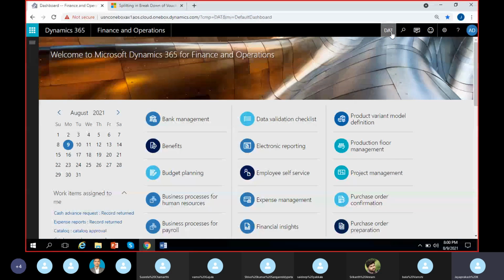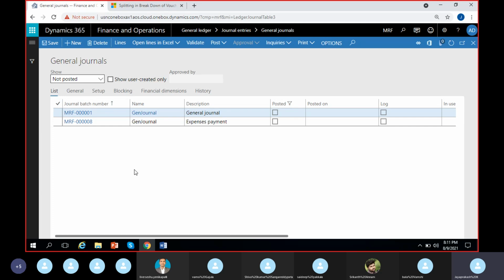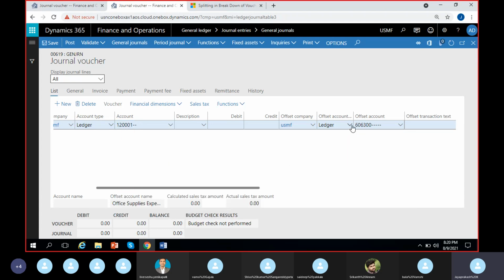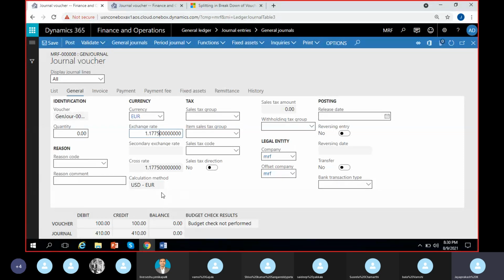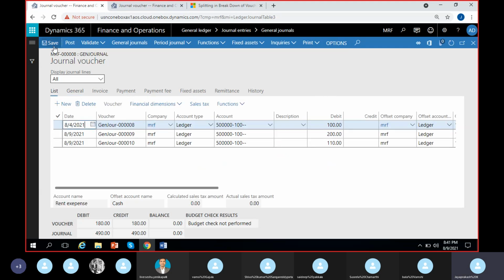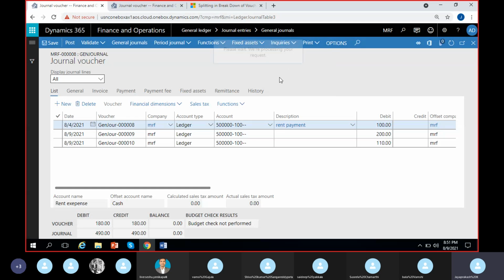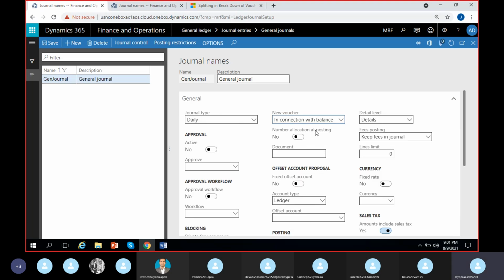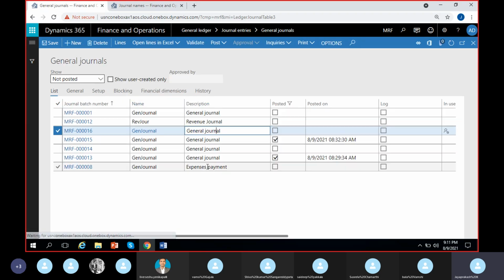16 Journal Entry level Line level menu & Journal name menu